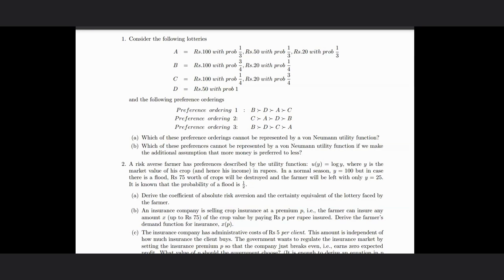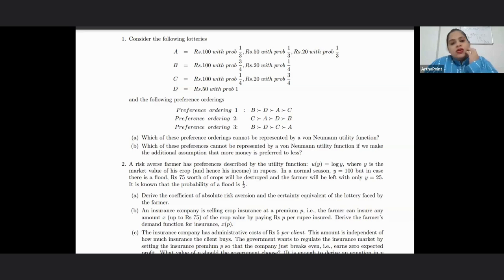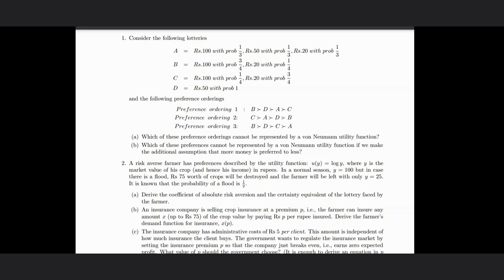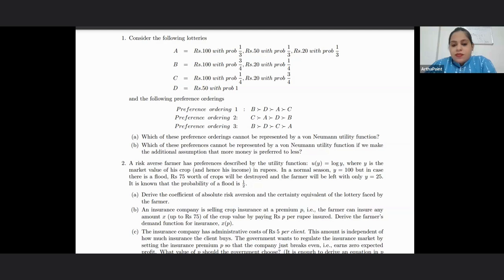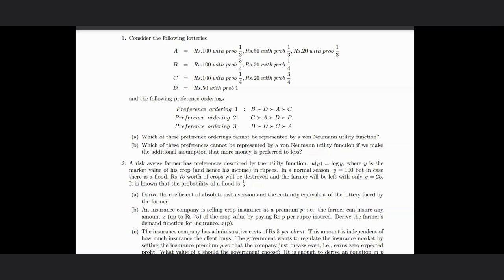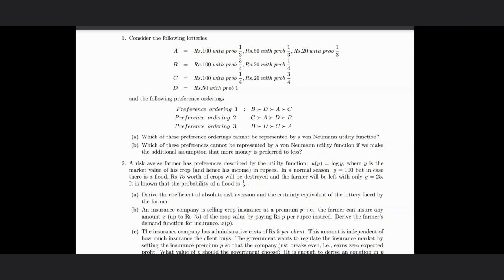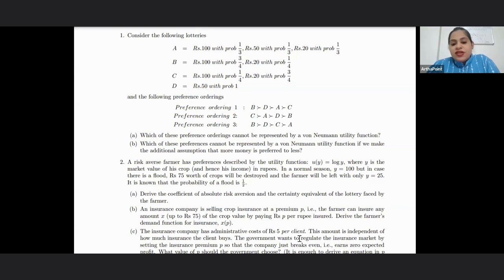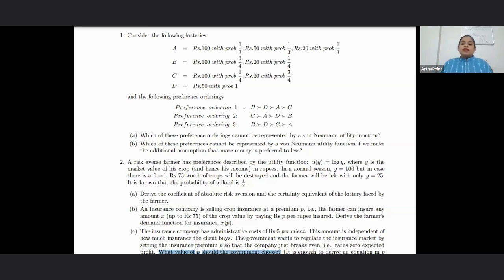ISI MSQE 2024 | ISI Mock Interview | MA Economics Coaching | CUET PG Economics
This is ISI Mock Interview Session with Smriti Karn who got into ISI Delhi for 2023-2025 batch.

ISI MSQE
DSE MA Economics
MSE
IGIDR
Pondicherry University
Ambedkar University
CUET Part A
Varian Workbook
MA Economics Entrance 2023
JNU SIS
JNU SSS